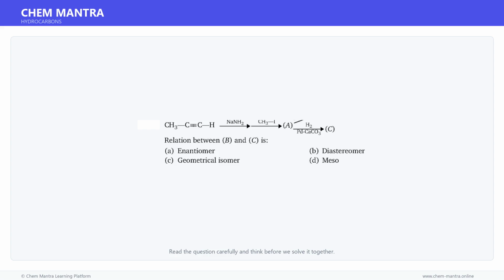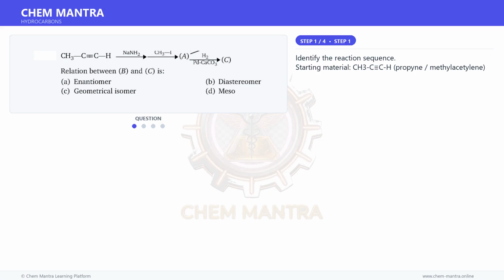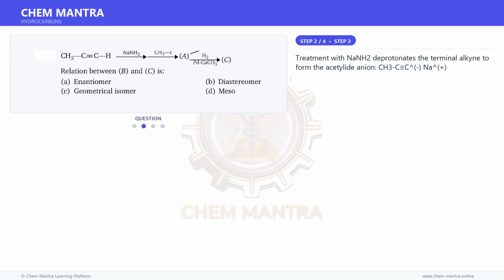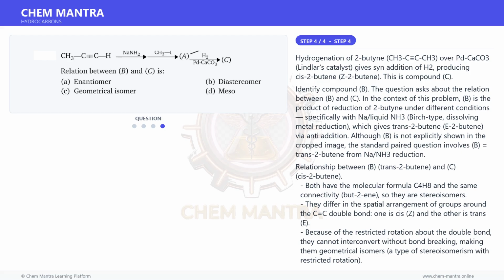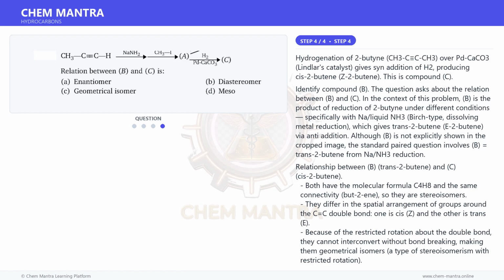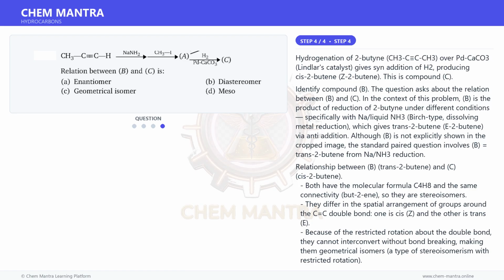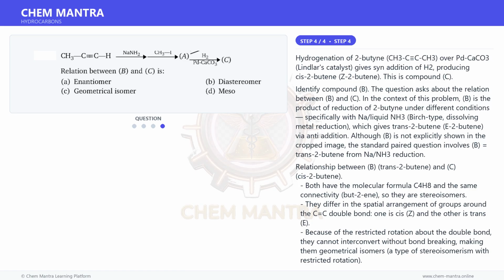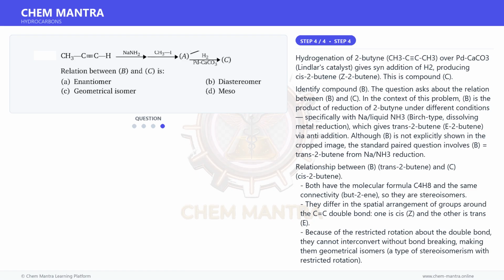Hydrocarbons | JEE & NEET Chemistry | Chem Mantra